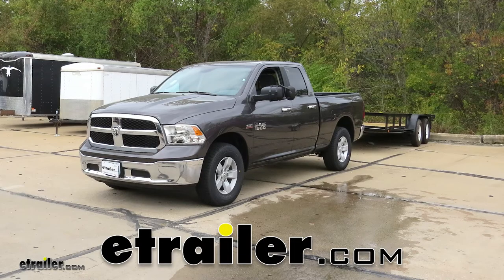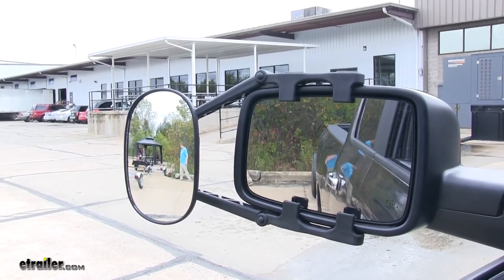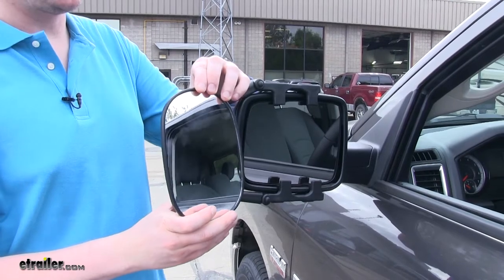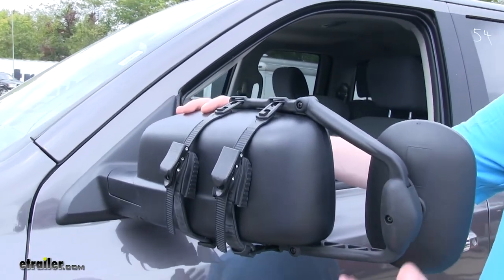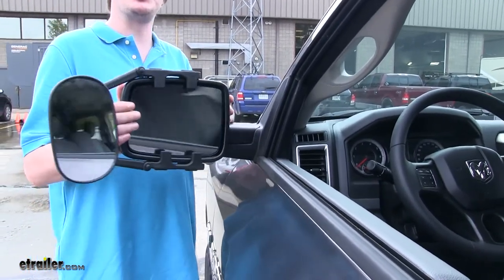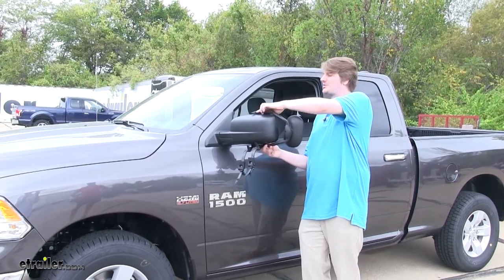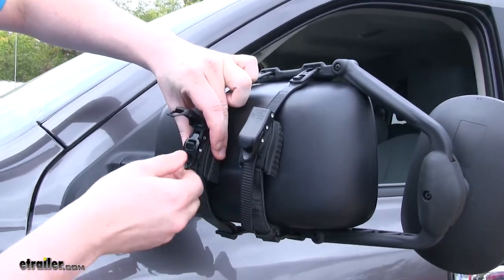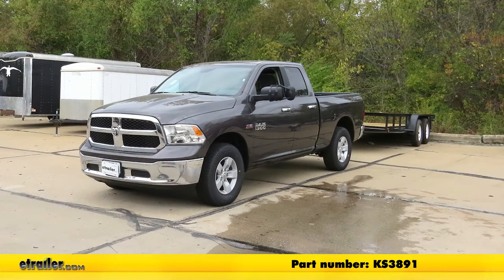etrailer | K Source Universal Clip-On Towing Mirror Installation - 2018 Ram 1500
Speaker 1:          Today we'll be test fitting the K-Source Universal Towing Mirror, part number KS3891 on a 2018 RAM 1500.We've come to the back by the trailer where you can be seen in the factory mirror. As you come over, you can no longer be seen in the factory mirror, but you can be seen in the K-Source Universal Mirror. This can assist in passing, turning and general safety while driving with your trailer.So our mirror has multiple adjustments that can be used to accommodate however you have it installed. So the rubberized straps that we have here will prevent scratching and abrasions on your mirror. The adjustable design will also allow it to be installed on multiple vehicles. So this way, in case you have another vehicle that you use for towing or you purchase a new vehicle, your mirror will still have value in the future.With the mirror installed, for getting into those tight spaces, it can still be stowed most of the way.

If you have power folding mirrors, you may want to be cautious when using that feature.The K-Source Universal Mirror comes in a quantity of one. We'll now show you how to install it on the vehicle. To install our K-Source Mirror, you're going to use the adjustable arms and line it up with your mirror, making sure the hooks go into place. So once you've got your hooks in place, then take your ratchet strap around and hook it into the clip. You'll pull the ratchet down tight, make sure it's secure and clip it into place.That completes our test fit of the K-Source Universal Towing Mirror, KS3891 on the 2018 RAM 1500..